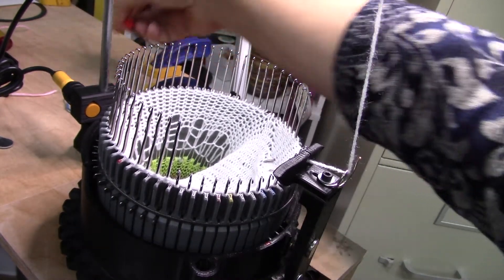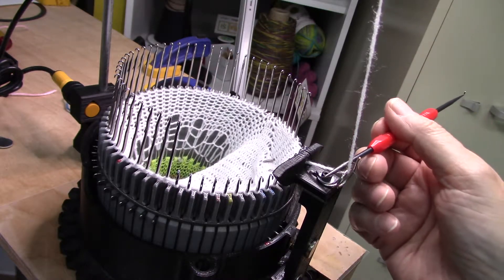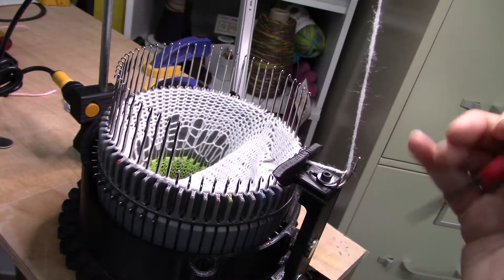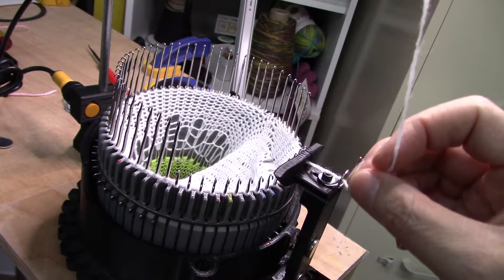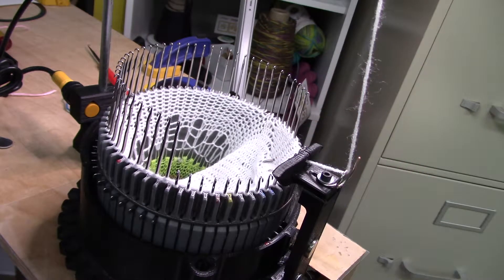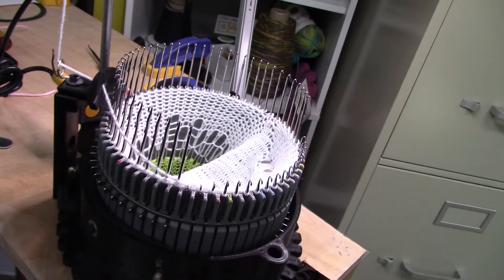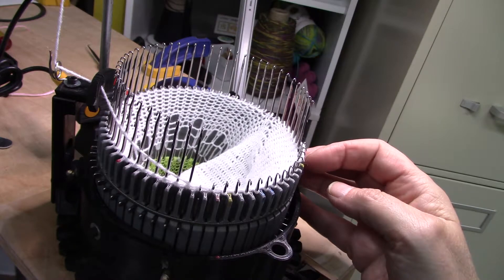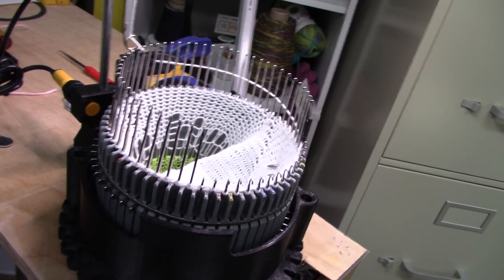slotted yarn carrier for the Legare style 3D printed sock machine (Updated)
Still tweaking the slotted yarn carrier for the 3d-printed knitting machine (legare style).